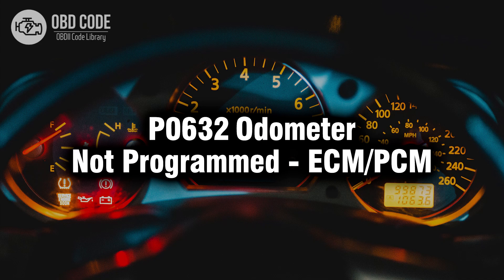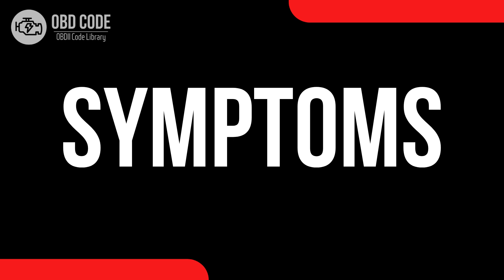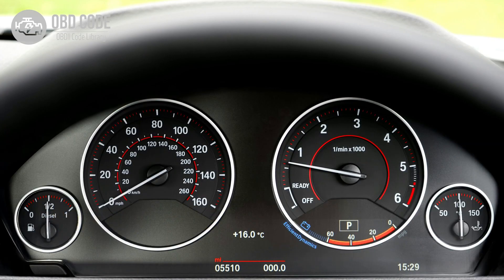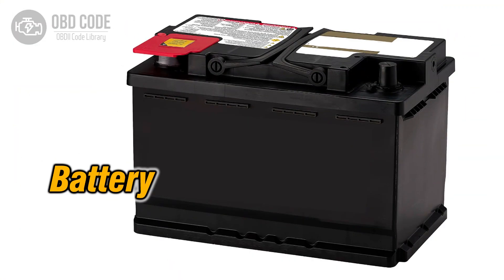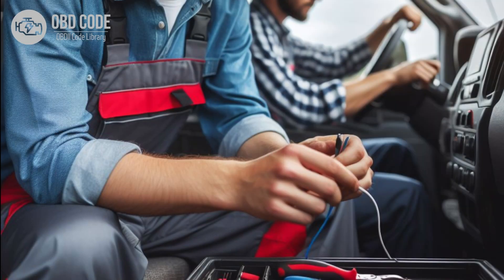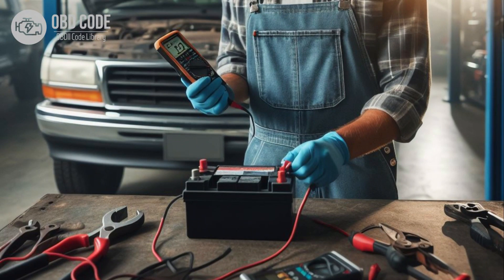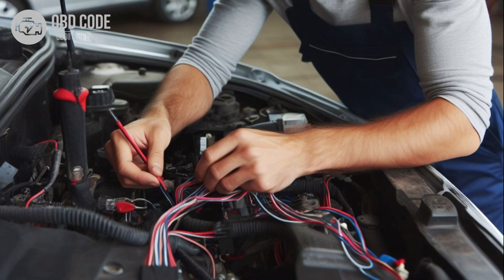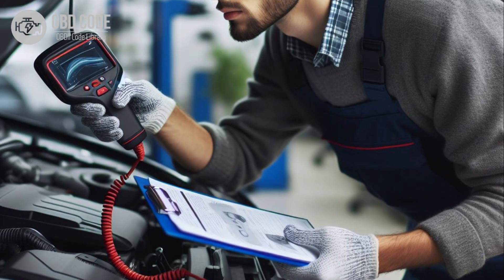P0632 Odometer Not Programmed - ECM/PCM 🟢 Trouble Code Symptoms Causes Solutions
P0632 Odometer Not Programmed - ECM/PCM